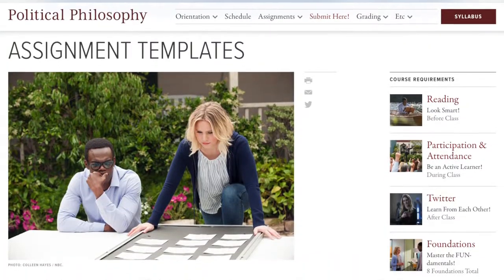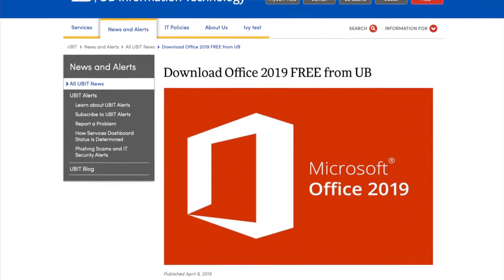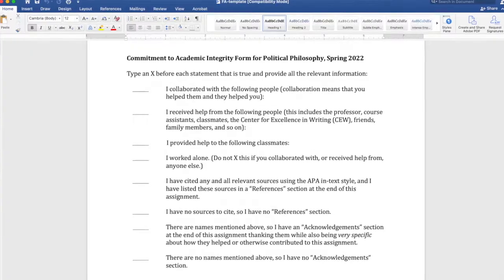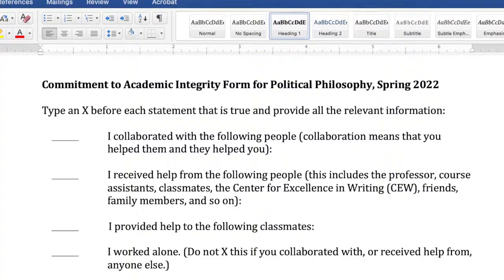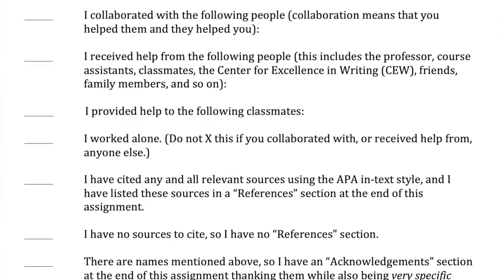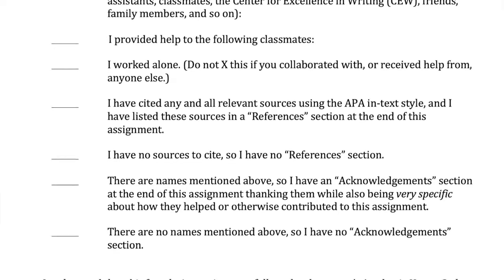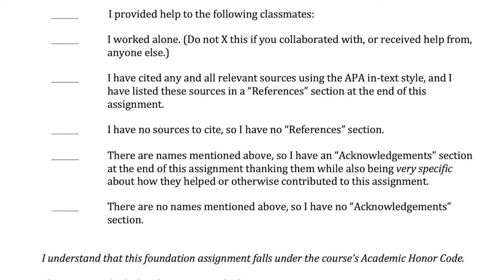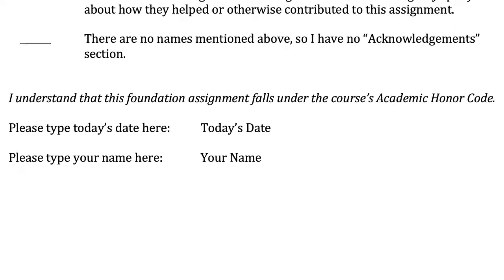Political Philosophy - Orientation - Filling Out an Assignment's Cover Page